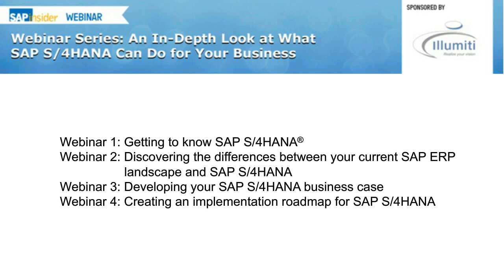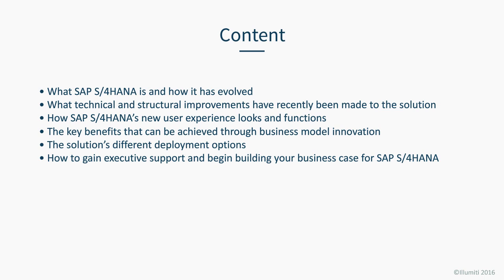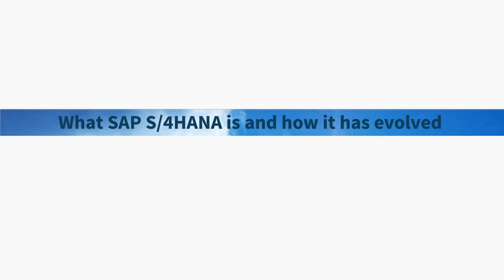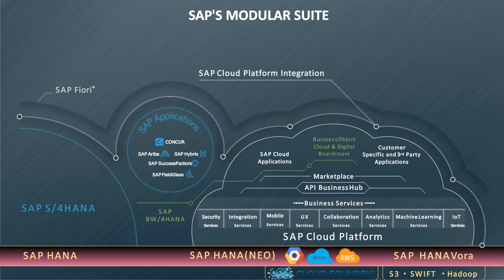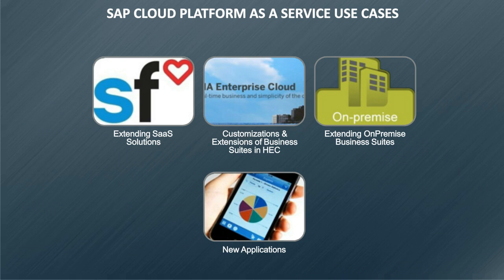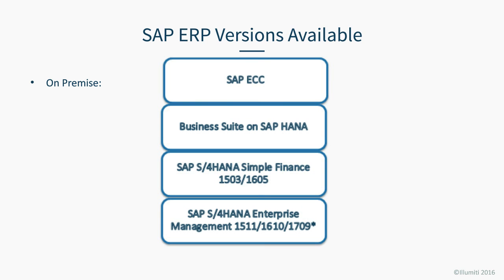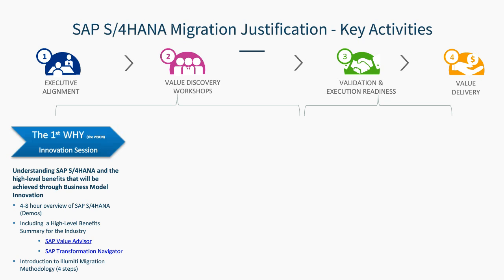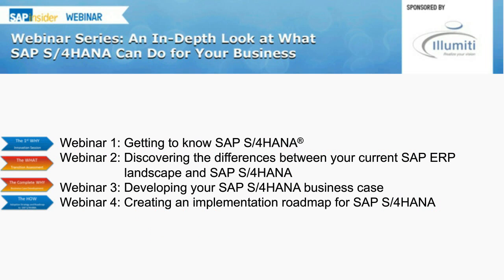Part One: Getting to know SAP S/4HANA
This introductory webinar answers that question, exploring how SAP S/4HANA has evolved over time, how it can be deployed by different types of organizations, and what technological capabilities it can offer. It will alleviate any confusion you may have around the solution and clarify the specific benefits it can offer to your organization.